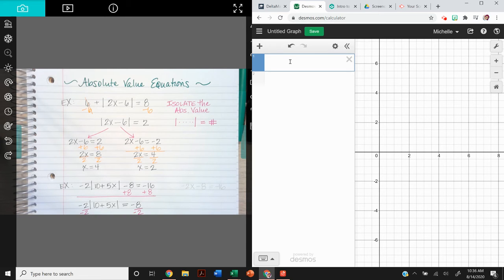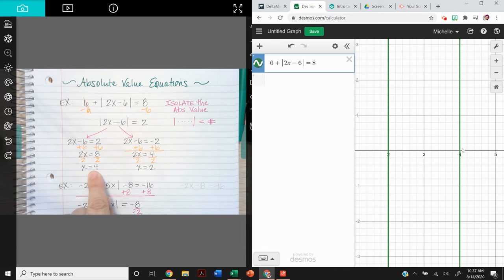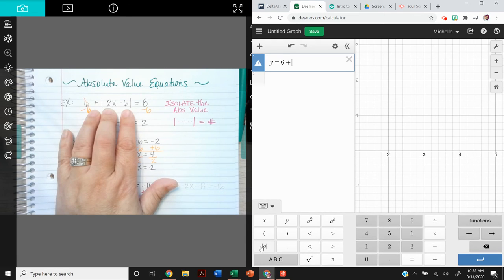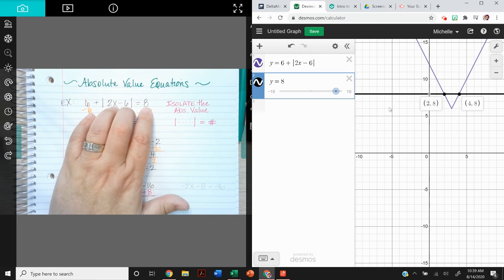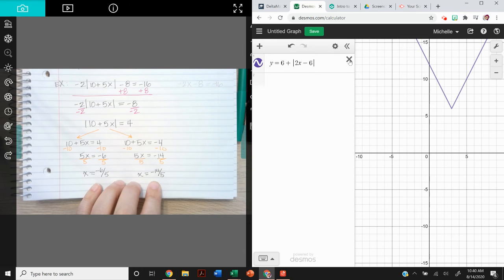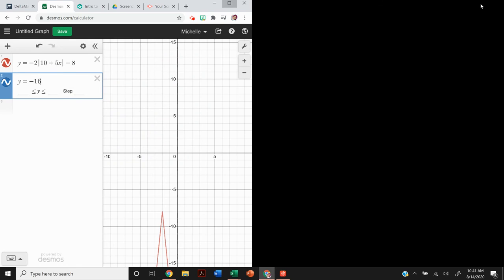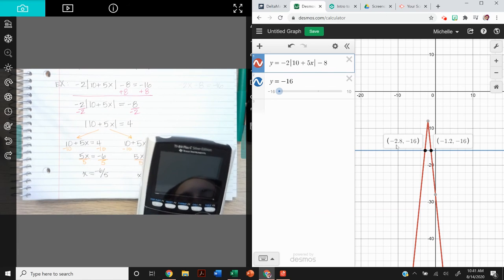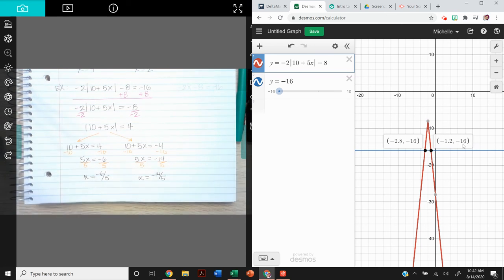M3: Absolute Value Equations and Desmos